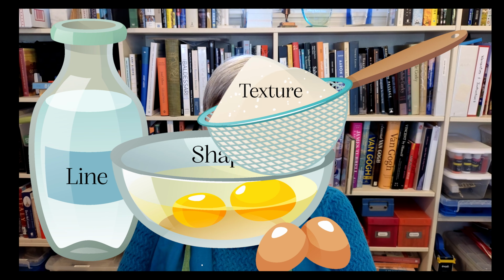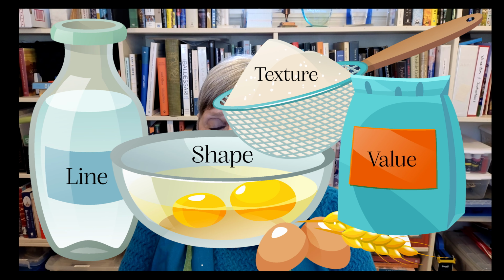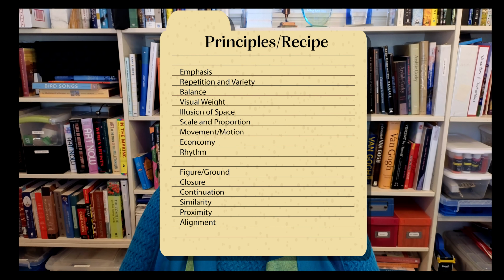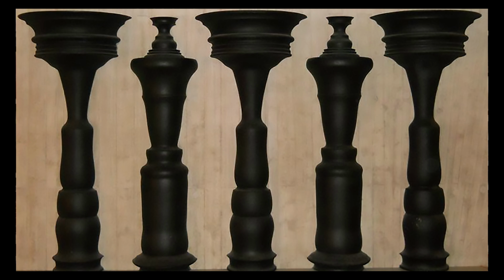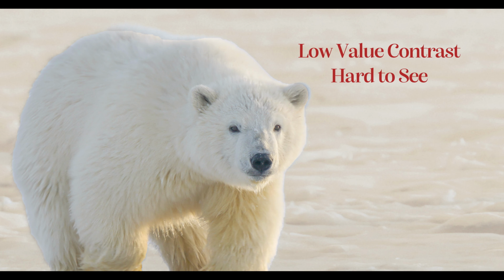Lesson 1_1